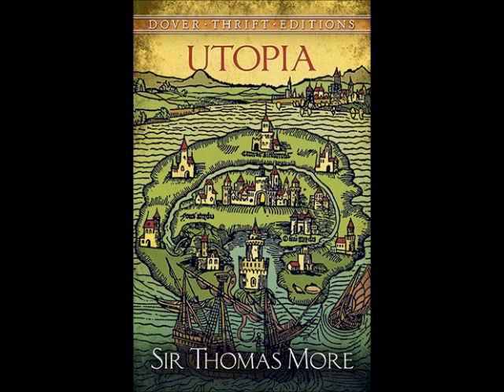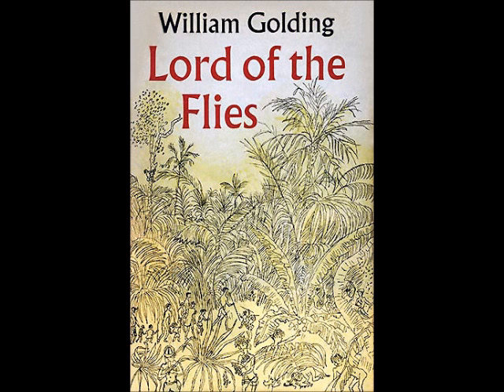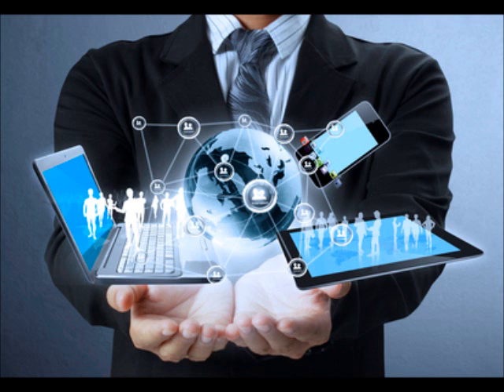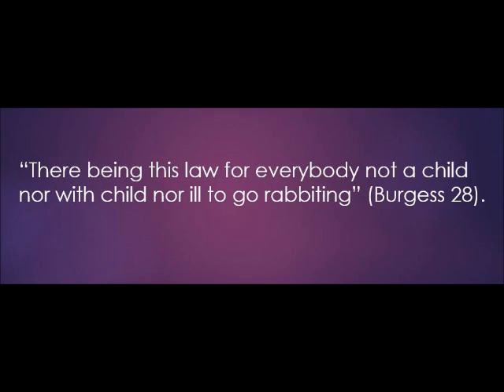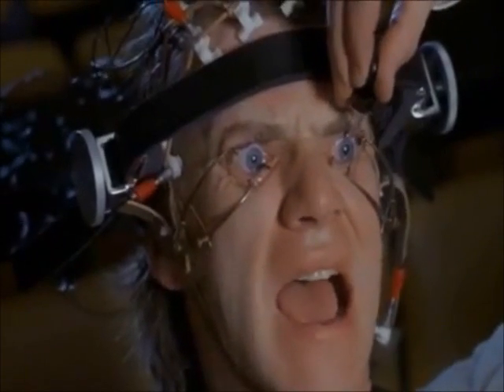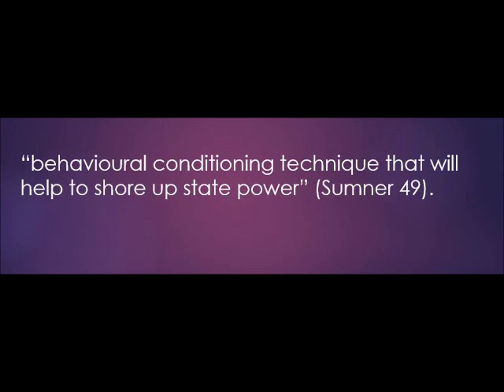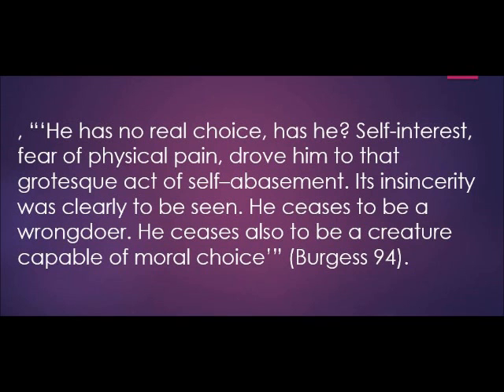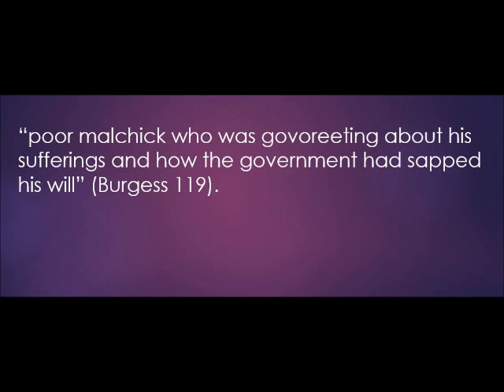Dystopian Fiction and A Clockwork Orange